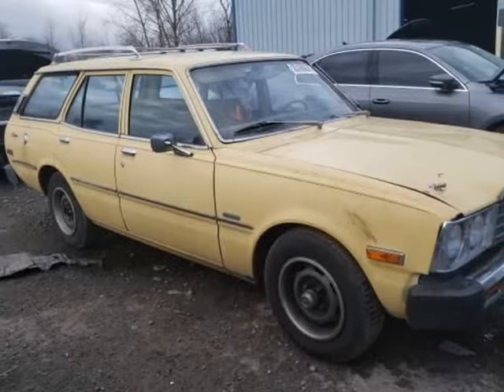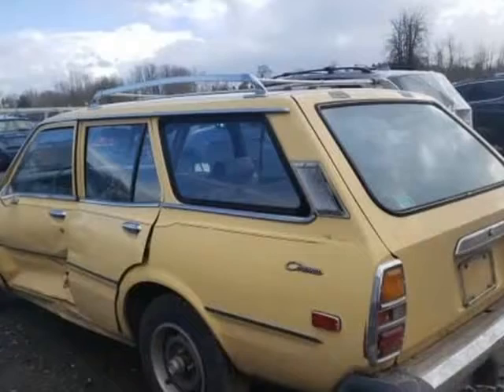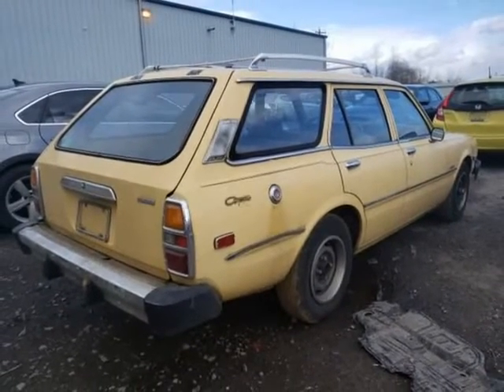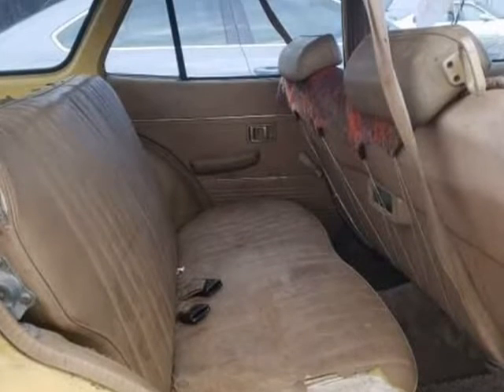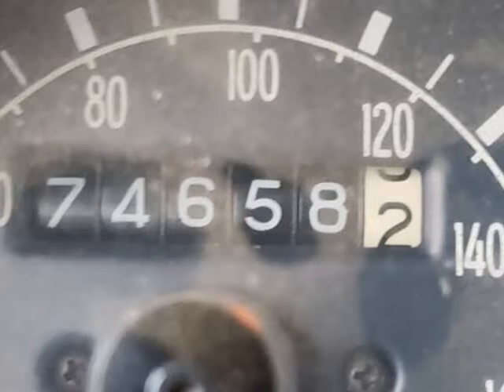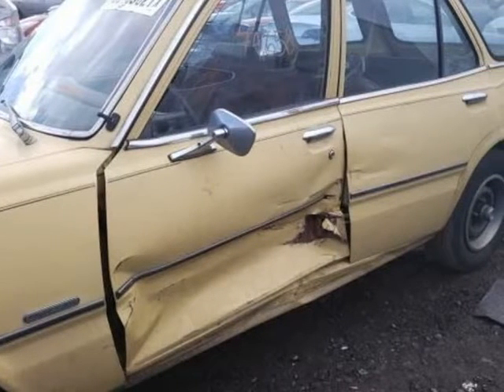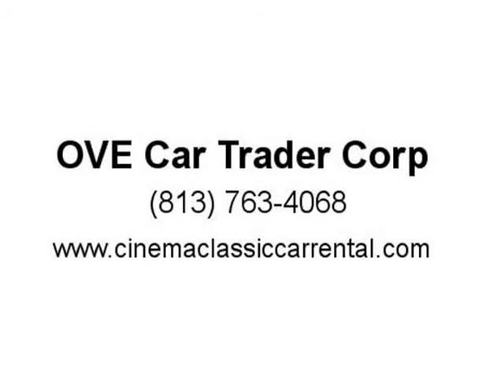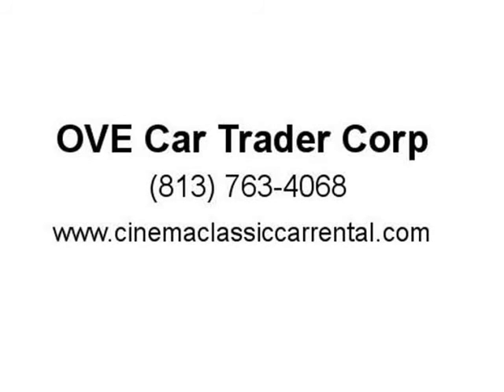1977 Toyota Corona CORONA DLX Wagon (Tampa, Florida)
905 E 128th Ave
Tampa